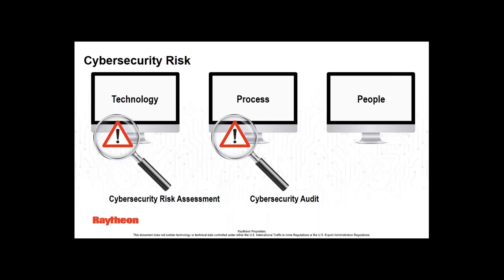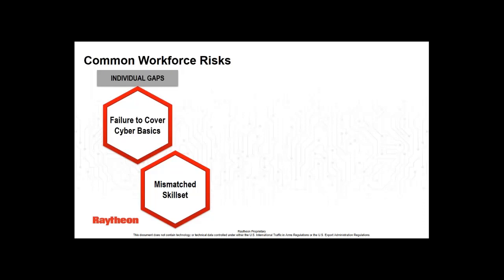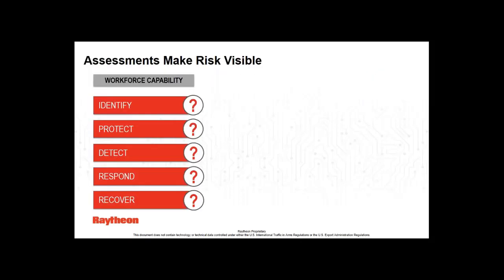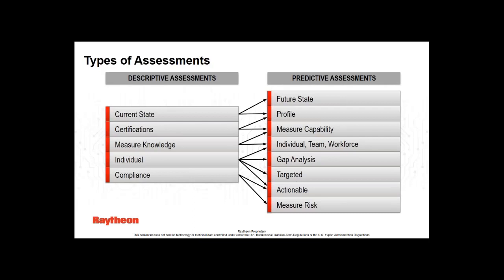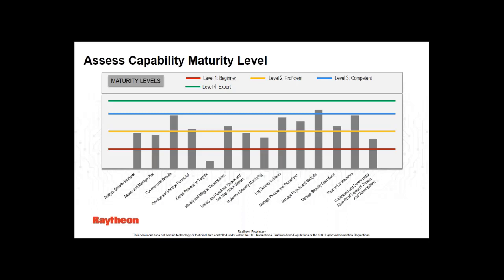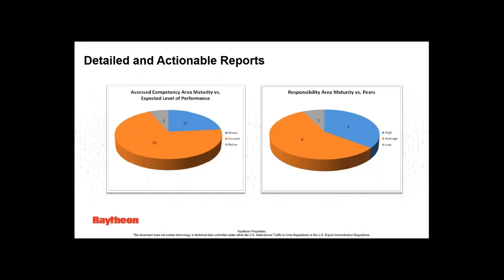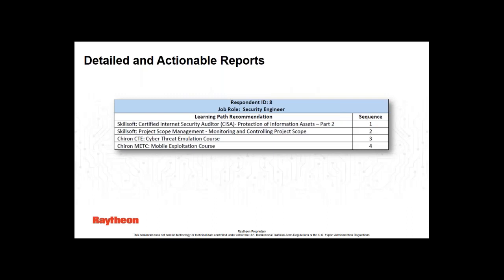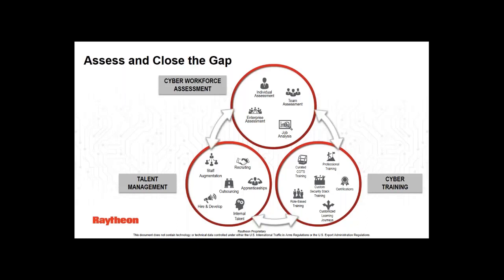How to Assess the Cybersecurity Skills Gap Webinar Raytheon 2019